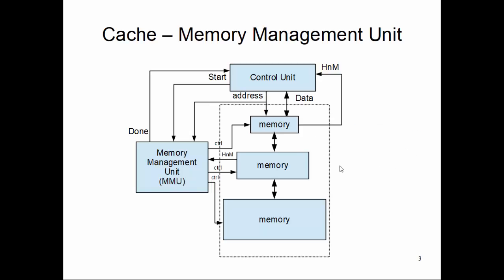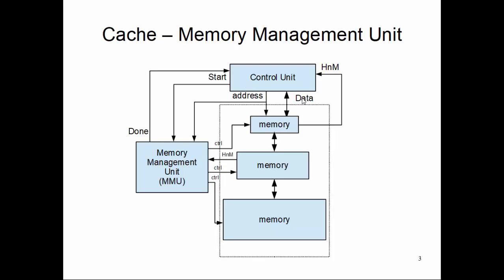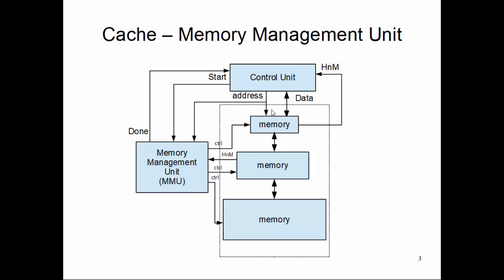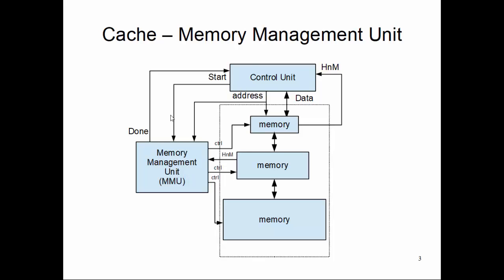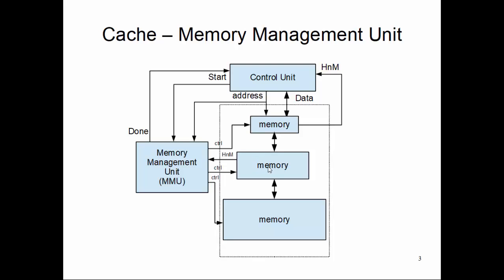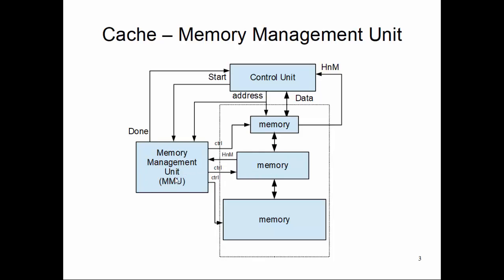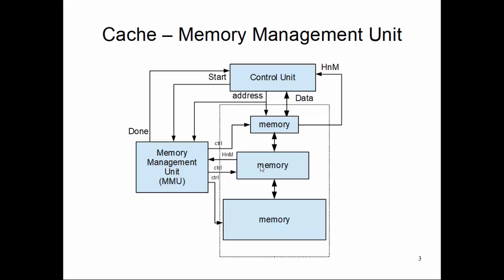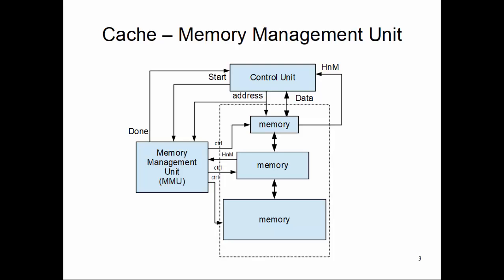CS147: Lecture 21, Part 1 (Memory Management Unit)